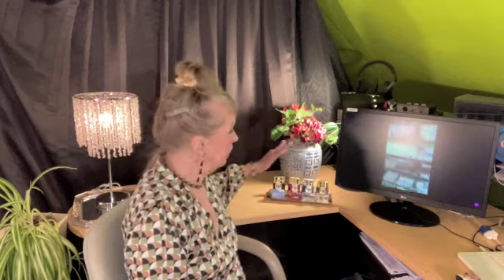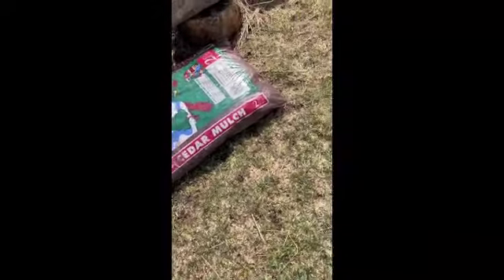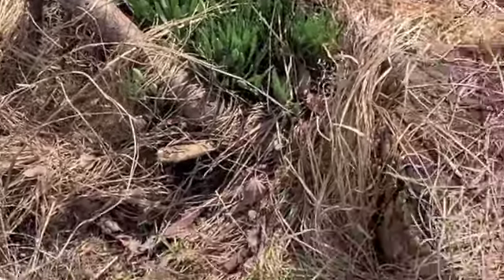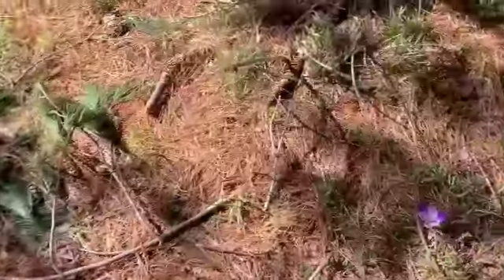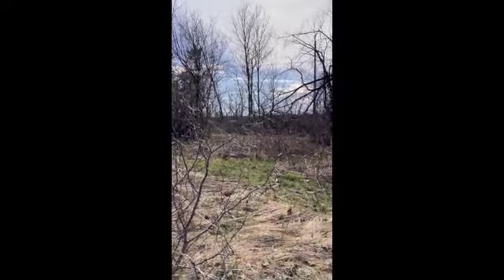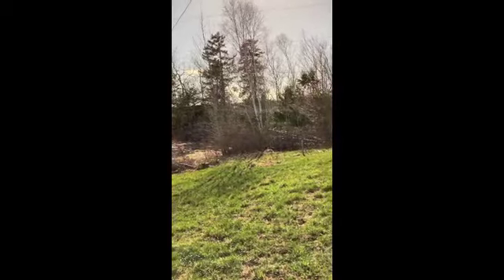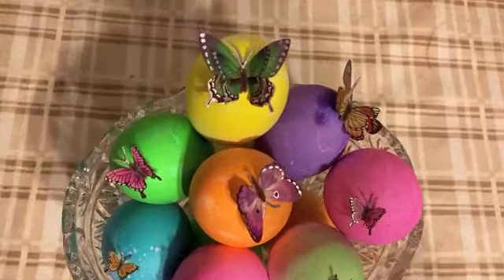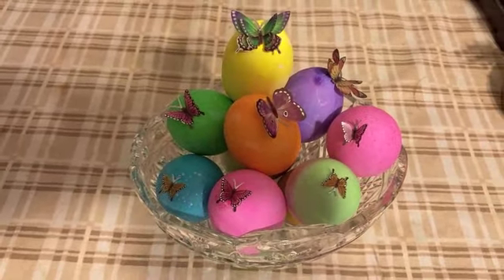No Perfume! Solar Eclipse, Garden, Easter Eggs & Ladybugs!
Hey HEY you guys!!! ...and by "guys," I mean GALS and GUYS - LOL!!!
Well, I had a wee mishap with one of my fragrance videos so I decided to change course and focus on some other things I think are pretty fun! Today was the solar eclipse and we were able to see part of the eclipse! (Not as well as in Niagara Falls where they had a TOTAL eclipse) but we did get to see some of it. My husband created a pinhole projection eclipse viewer out of a box and I share the projection in this video. Also we take a walk around the grounds to see some of the flowers that are just sprouting. Then there is some footage of our fun Easter eggs and I introduce you to our indoor ladybug free roaming pets.
Coming back with more of my regular fragrance/skincare/cosmetics videos next time but for today, just something different!

I hope to see you inside!
Thanks as always,
Bo the Reviews Lady